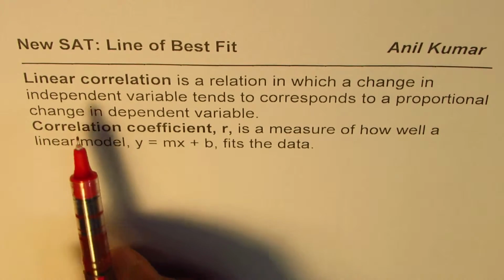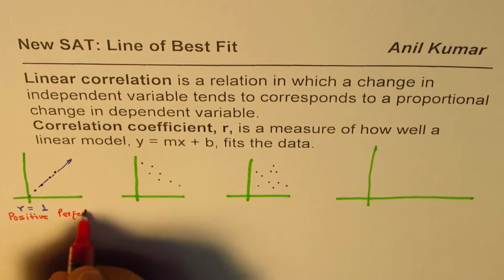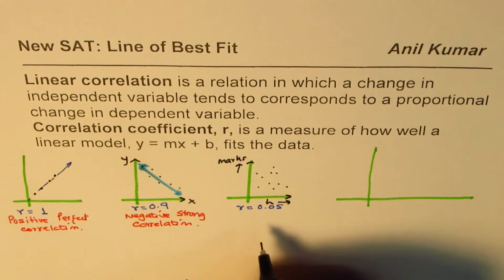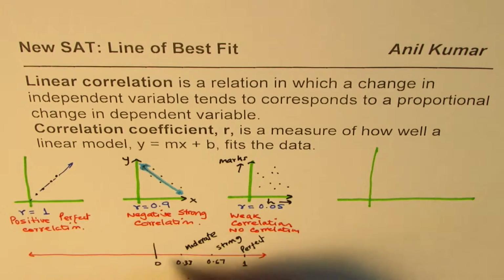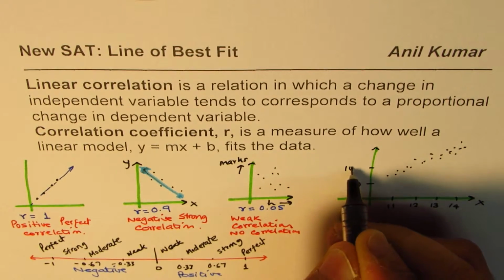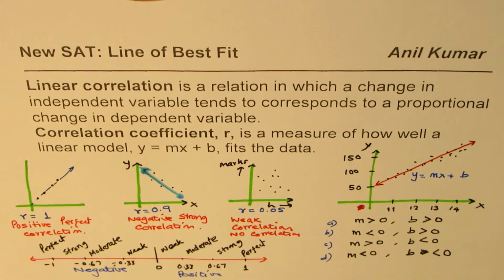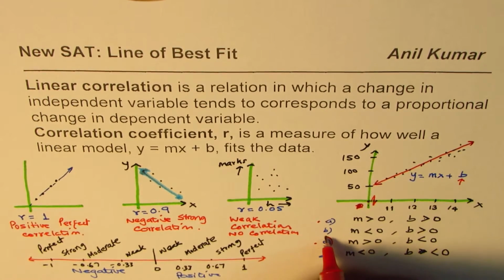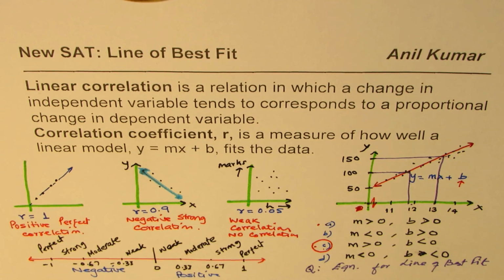Line of Best Fit Deception with Review of Correlation NEW SAT | ACT